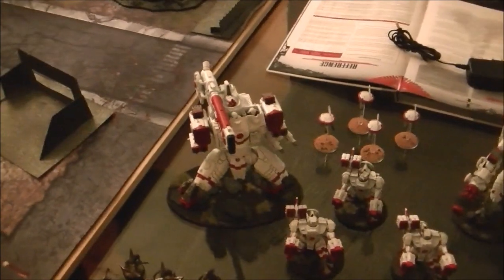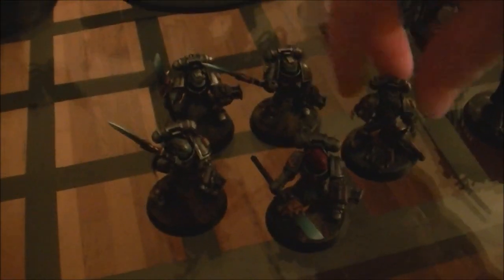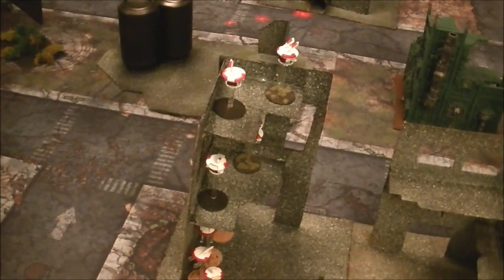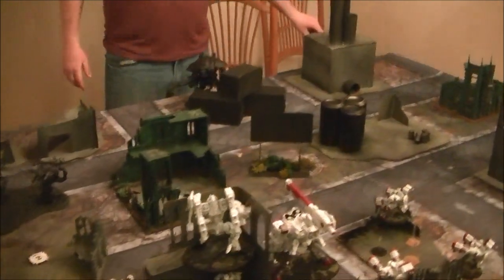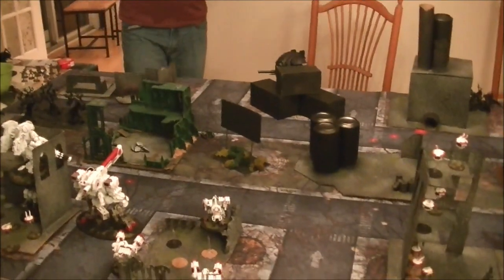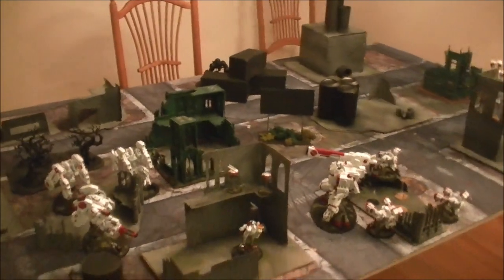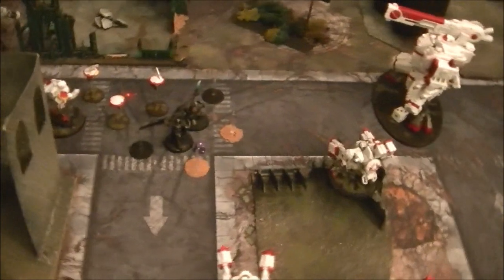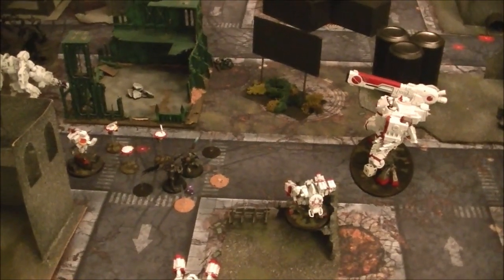Grey Knights vs Tau - Warhammer 40k - 1850pts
Nick and Logan film a quick game while testing out some lists for the CanHammer Team Tournament and Adepticon!